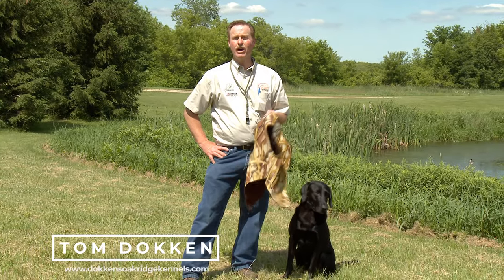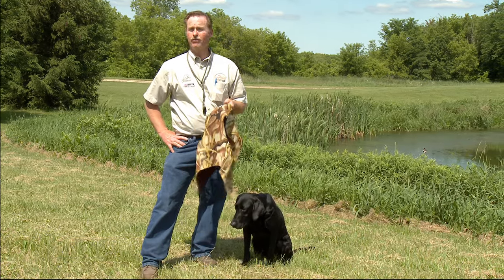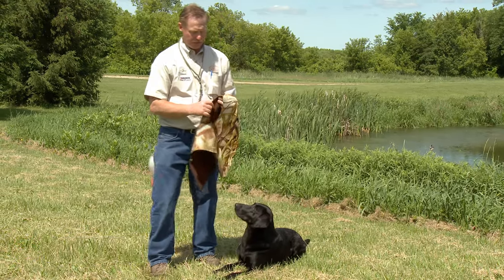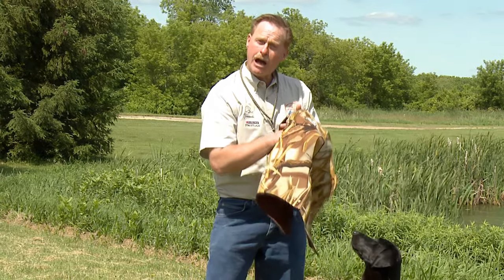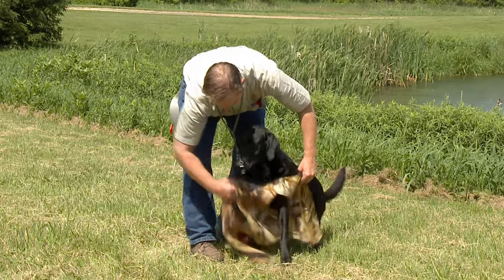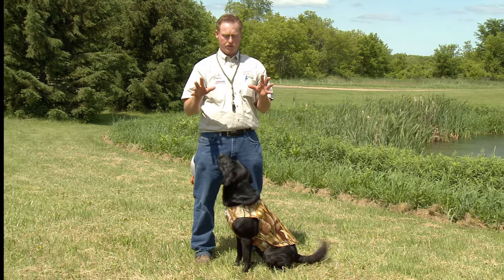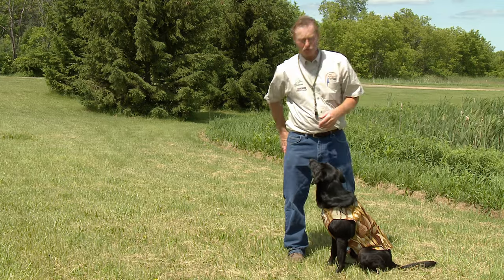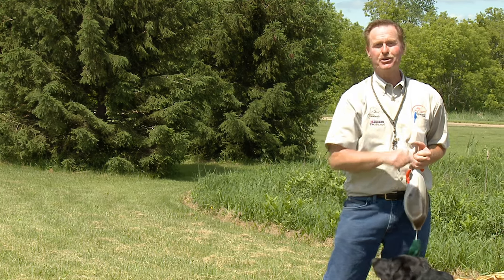MUST HAVE Cold Weather Gear for the Waterfowl Hunter - Neoprene Dog Vest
A neoprene vest for dogs is an essential piece of gear for any duck hunter. Not only does it provide extra warmth and insulation for your gun dog in cold, wet conditions, but it also serves a number of important safety functions.

First and foremost, a neoprene vest can help protect your dog's chest and vital organs from sharp objects and debris in the water. It can also provide added buoyancy, which can be especially useful for dogs that may not be strong swimmers.

Overall, a neoprene dog vest is a simple and effective way to ensure that your dog is safe and comfortable while duck hunting and while hunting dog training. Whether you're a seasoned pro or just starting out, it's a must-have item for any duck hunting trip.